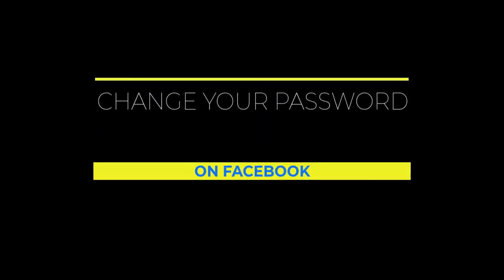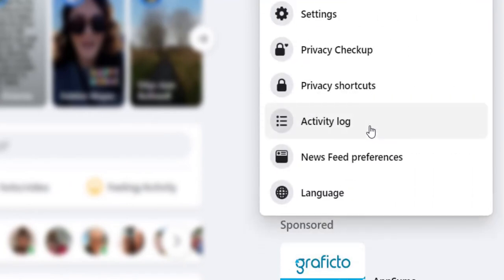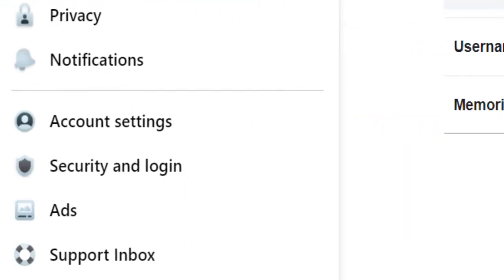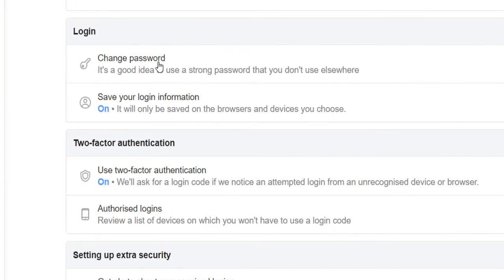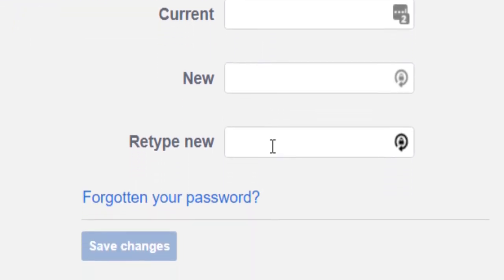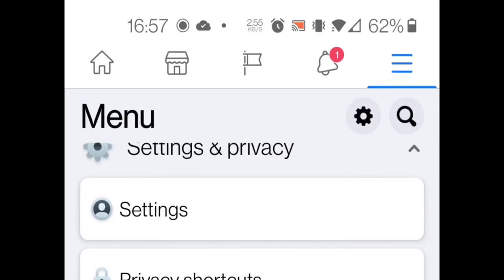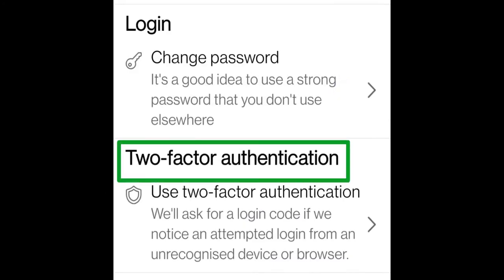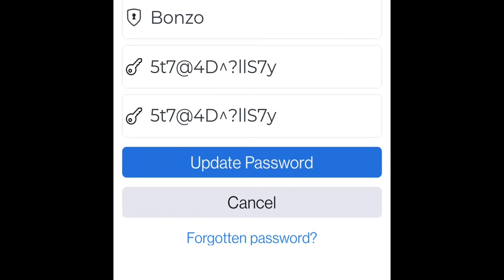How to Change Facebook Password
How do you change your Facebook password? Here's a step by step guide. There's much more on the Tech it Easy Workshop